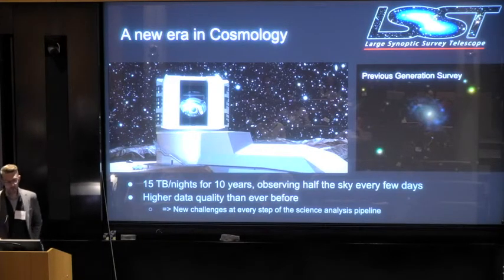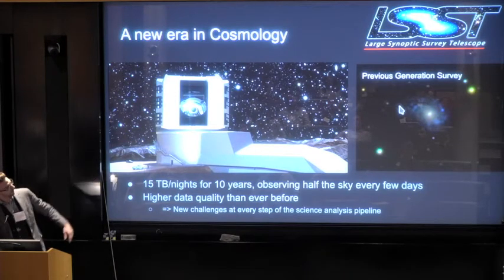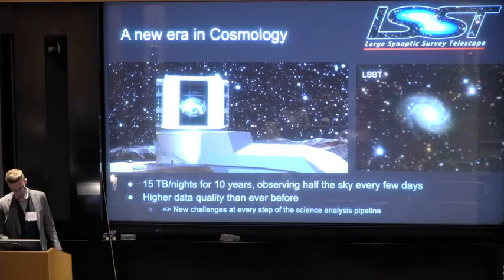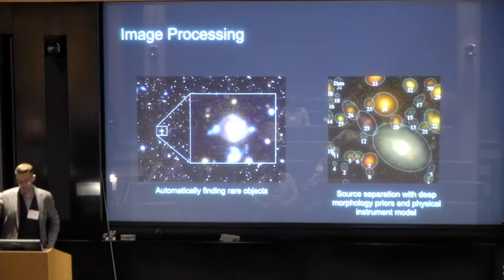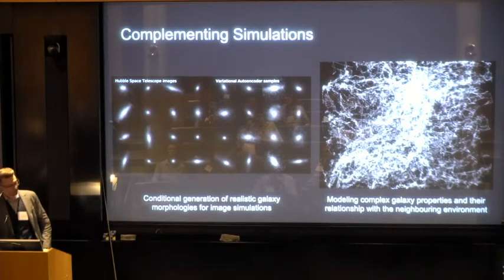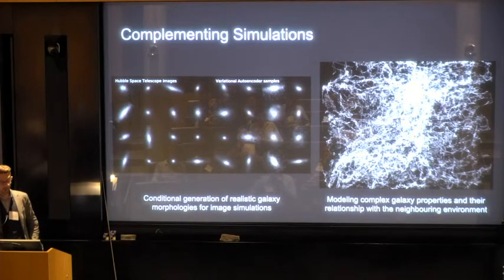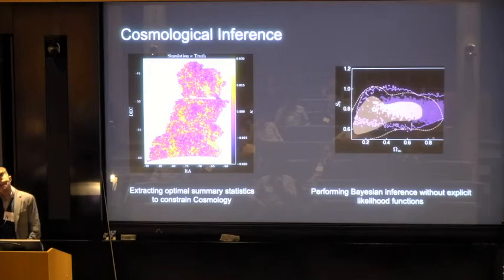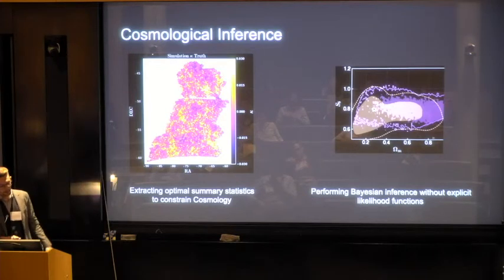Gotham City Physics X ML - Short Talks (April 29, 2019)